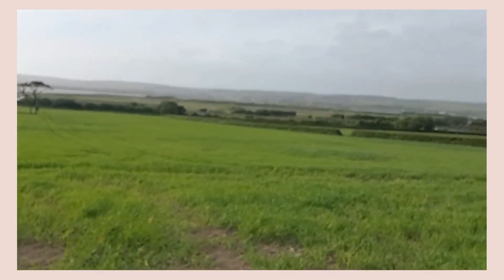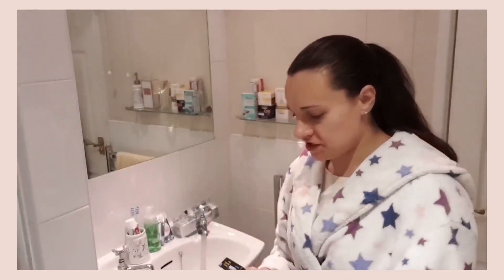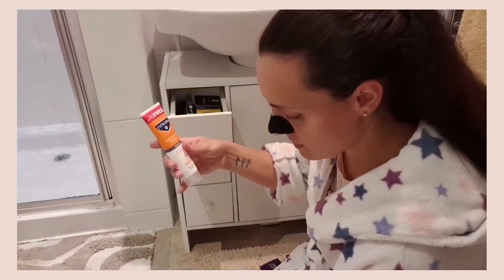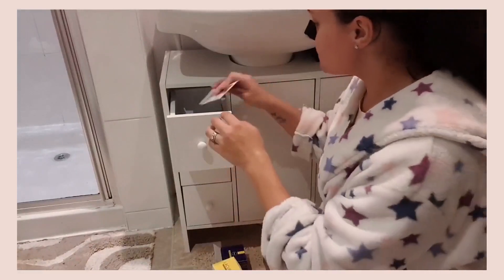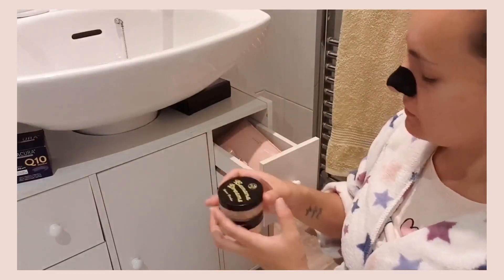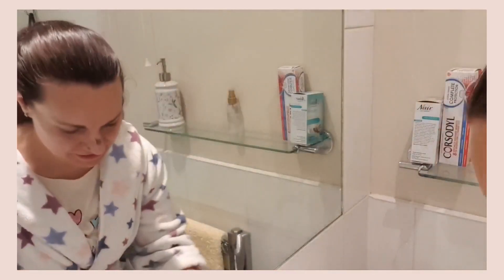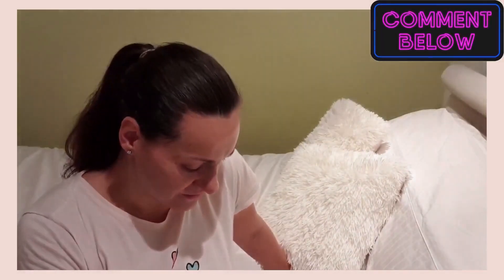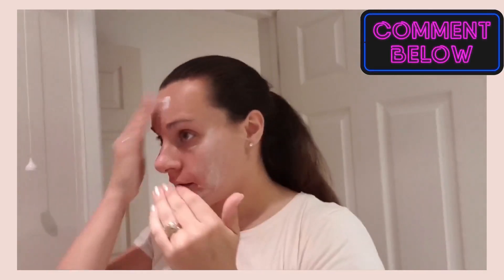LOCKDOWN Coffee With Teresa Warren - Home SPA Evening! Sat 23rd May 2020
LOCKDOWN Coffee With Teresa Warren, At Home Spar Evening!
Running to Instow for daily health, fitness & Well-being.
At Home Spa treatments include; Face Masks, Deep Pore Nose Strip, Teeth Whitening, Nails, Hair removal - Mainly Homebargans products, B&M, Boots, Aldi, Banburys.
Children's books from Homebargains "Great Value" Only 69p each!!!
Saturday 23rd May 2020, from Fremington, Barnstaple, North Devon, ENGLAND.